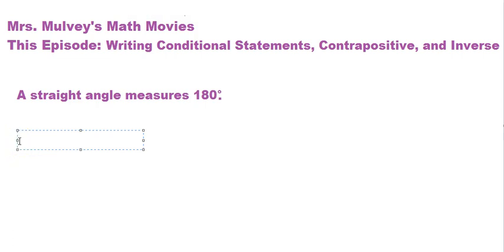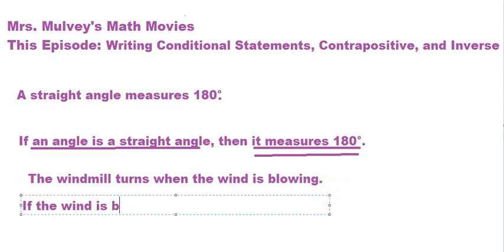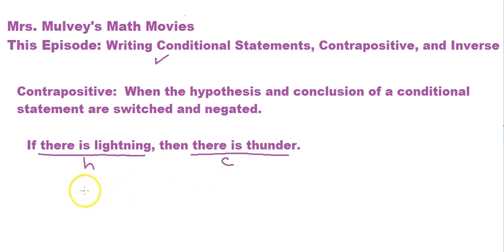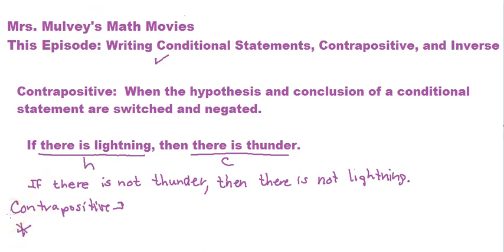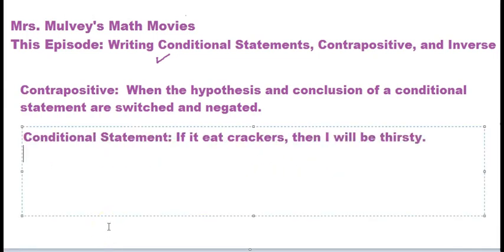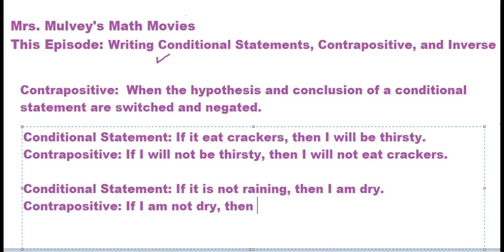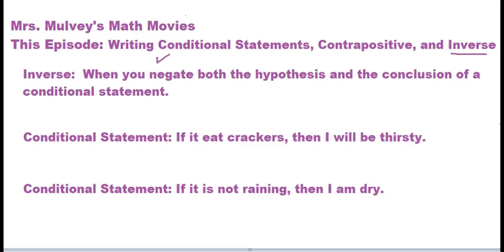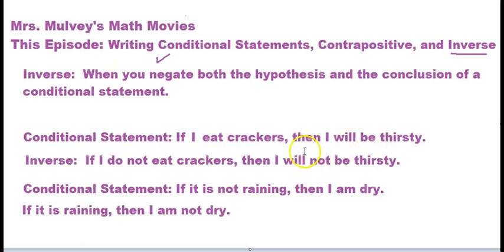Writing Conditional Statements, Part 2 Inverse, and Contrapositive